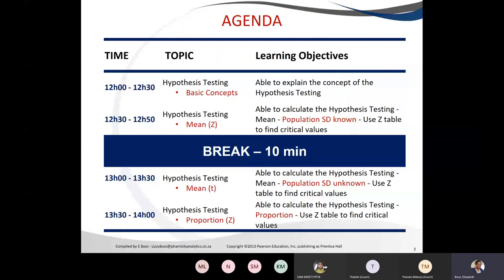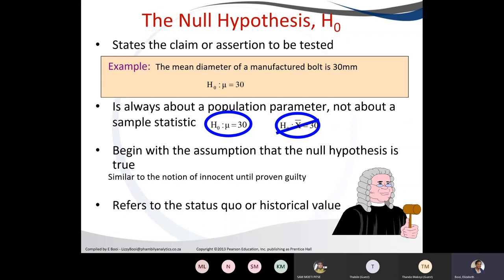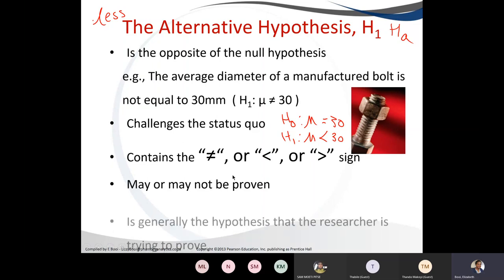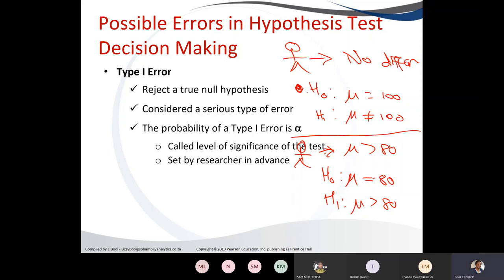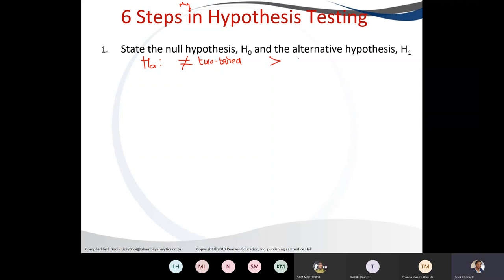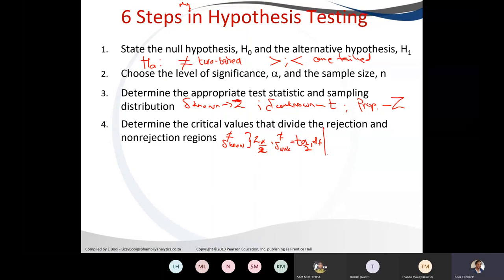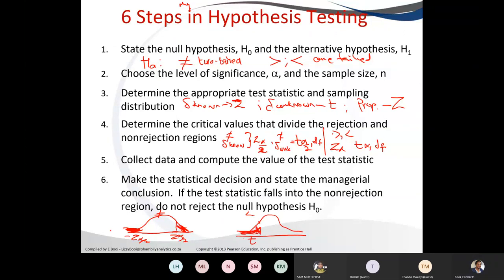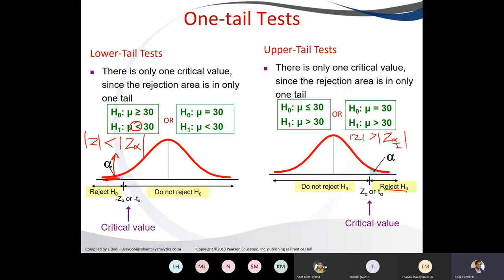Session 10: Part 1 - Hypothesis Testing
This video covers basic concepts to hypothesis testing